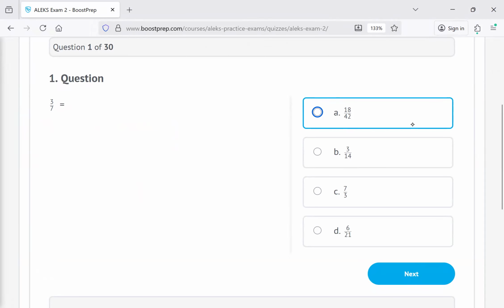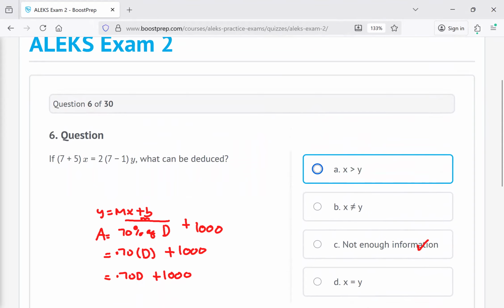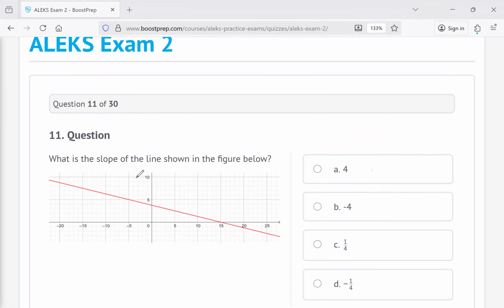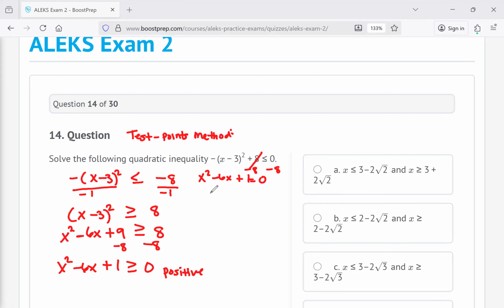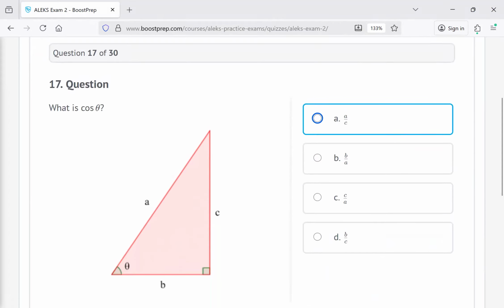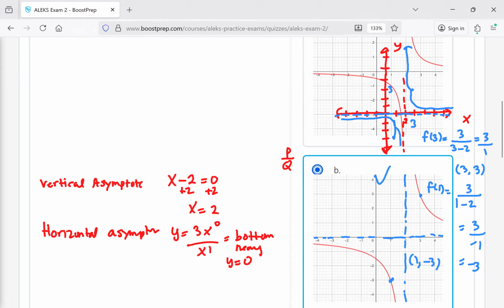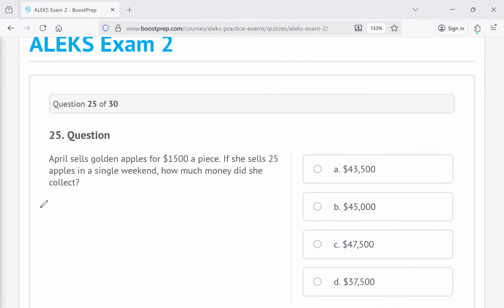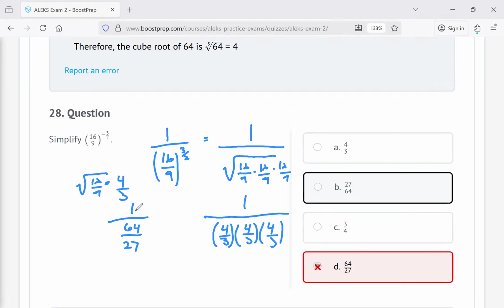Aleks Math Practice Exam 2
In this video, I will do an Aleks math practice exam 2.